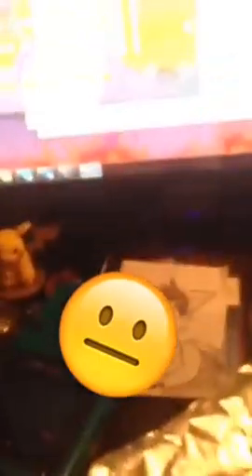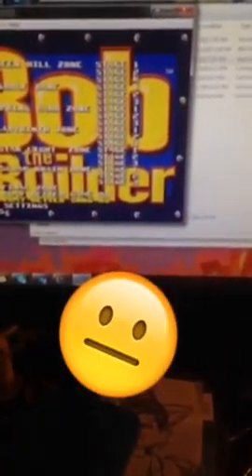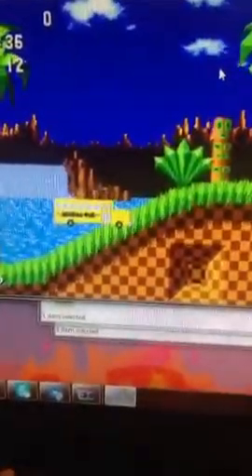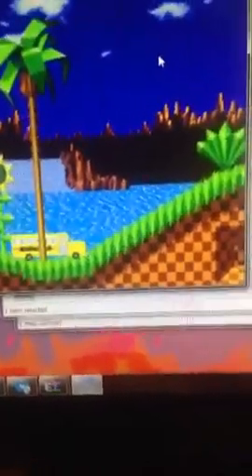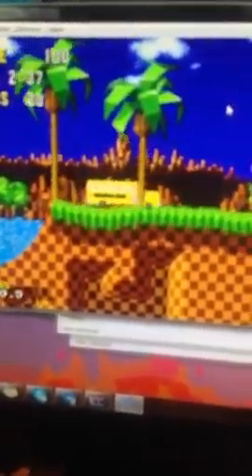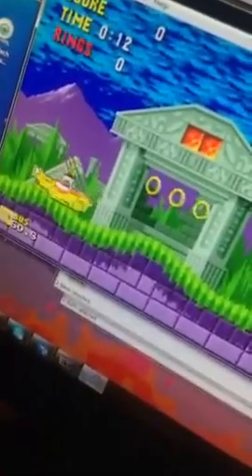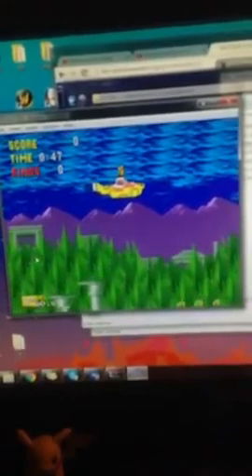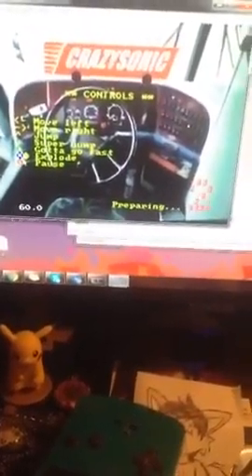trim 90C2E740 52DD 4194 96BD EFC382E8E018